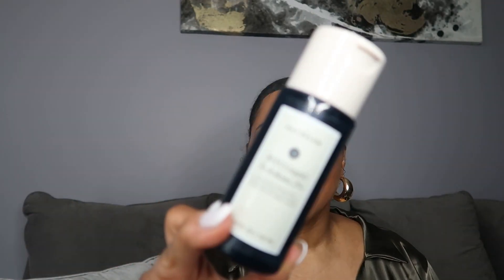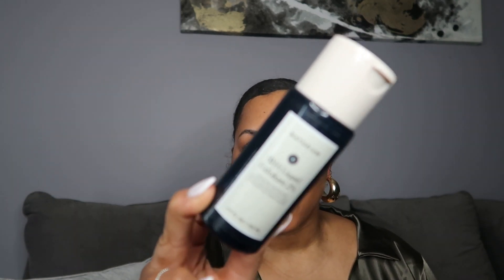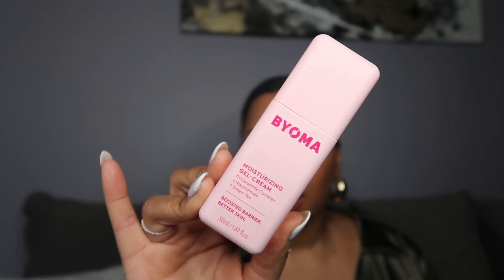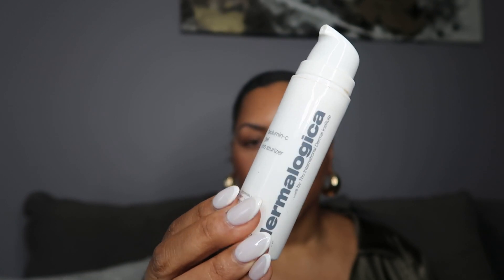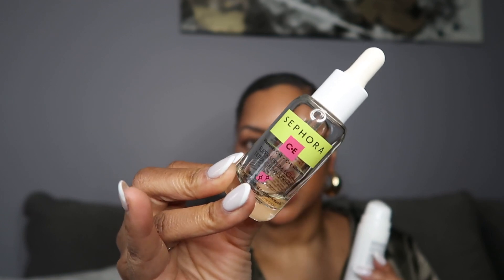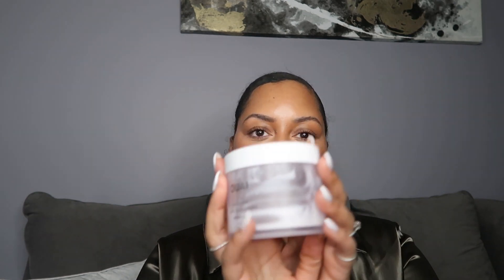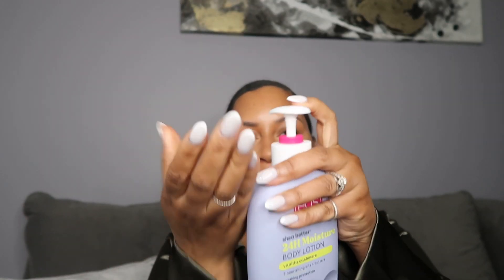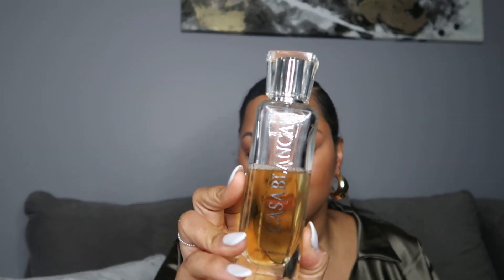BEAUTY EMPTIES - 2024 Q1 || SKINCARE, BODYCARE, & FRAGRANCE || Thoughts and Faves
First, I want to apologize I thought I was well enough to shoot this video but I was still battling a cold. Anyways I wanted to review my first quarter beauty product empties, granted I believe some items are missing that I tossed accidentally.

Hope you enjoy! Thanks for being here! 💕

Items mentioned:

Innisfree Green Tea Cleanser

EOS Vanilla Cashmere Lotion

Sephora Vitamin C+E Serum

Belif Aqua and Moisture Bomb Moisturizer

@Naturium Sunscreen

@Naturium BHA Liquid Exfoliant

Dermalogica Vitamin C

Tree Hut Morrocan Rose (Ouai Dupe)

Raw Sugar Scrub Polish  (also a good dupe... smells similar haven't tried this)

Casablanca Perfume

Montblanc Signature Eau de Parfum

Foot File

Athena Club Razor Kit

Measurements:
Height 5’9
Size 14/16
Shoes 10US/41EU